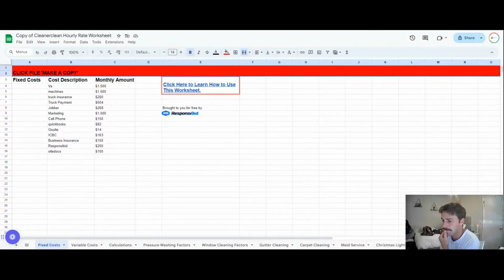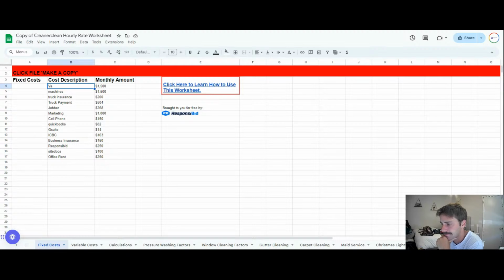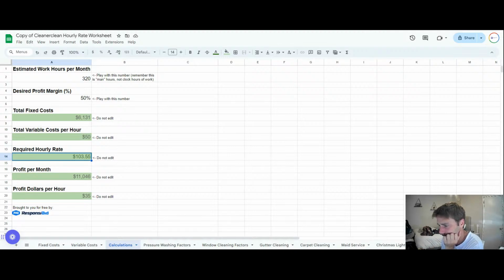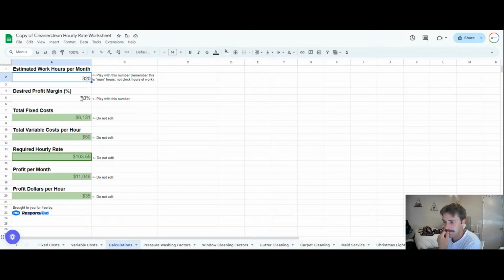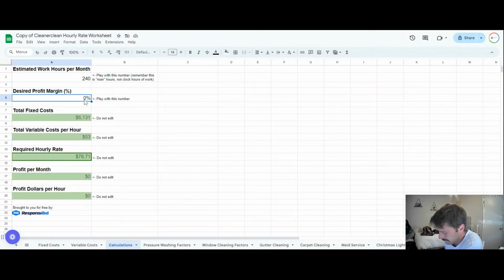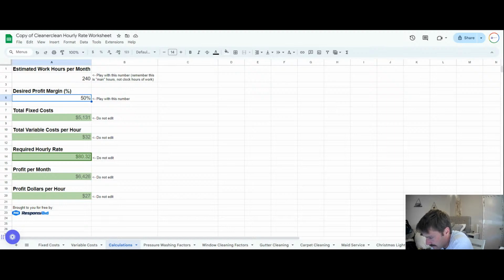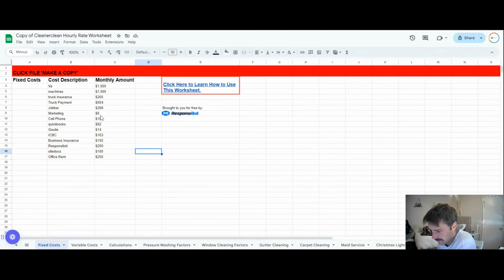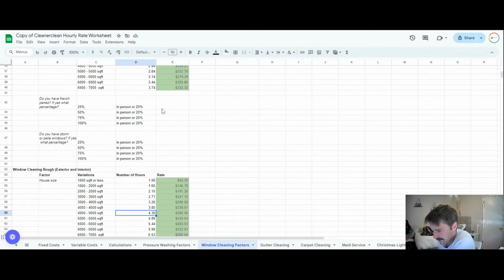Building a Million Dollar Window Cleaning Business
Come work with me on building a million dollar window cleaning business.
Ask questions, learn and grow